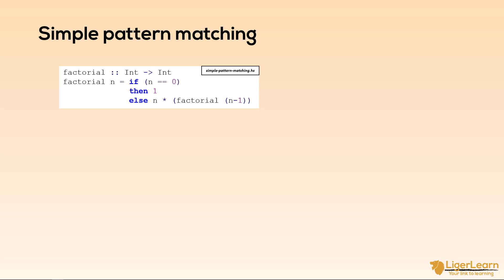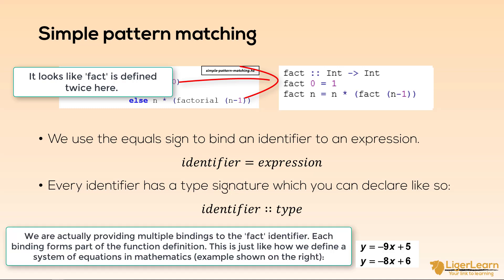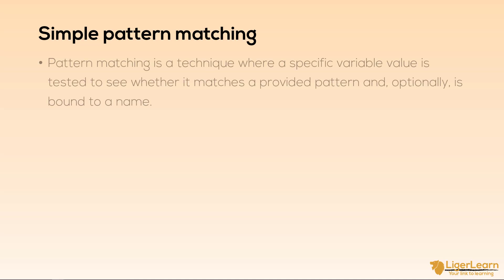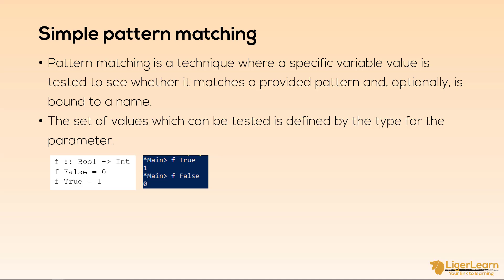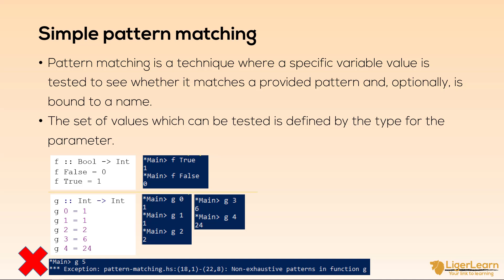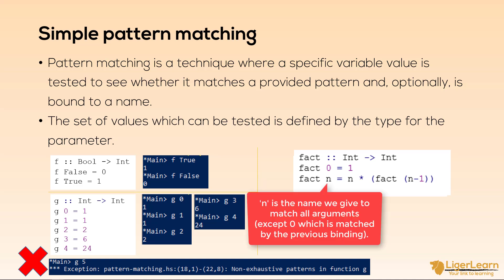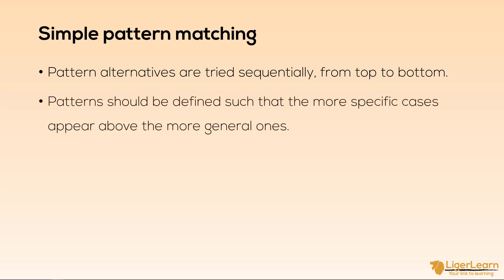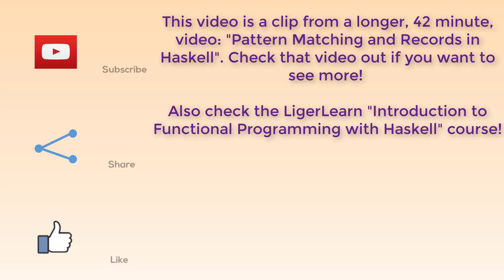Simple Pattern Matching in Haskell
A look at how you can perform simple pattern matching in Haskell by providing multiple bindings to your function definitions. We also explore how patterns are matched sequentially in order.

This video is a clip from a longer video: "Pattern Matching and Records in Haskell" available